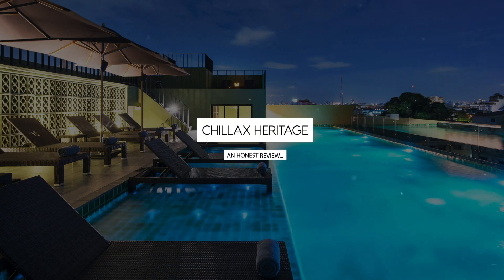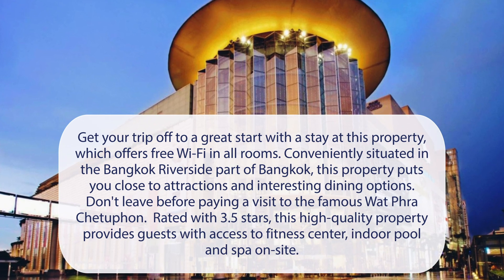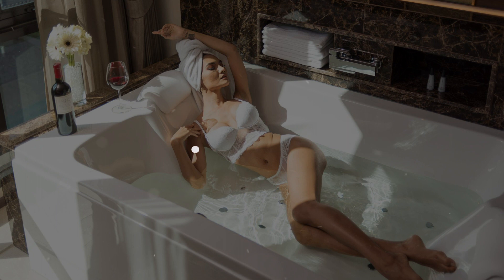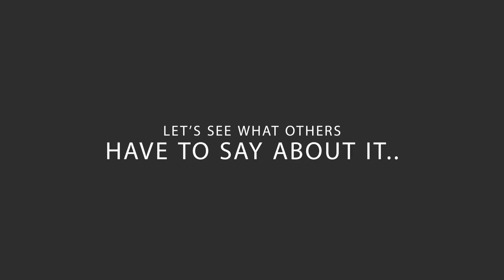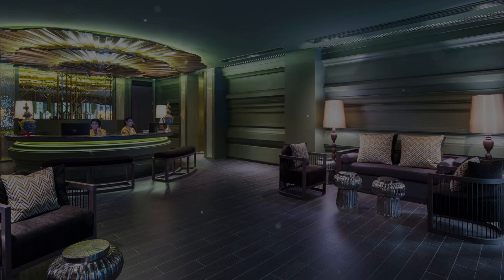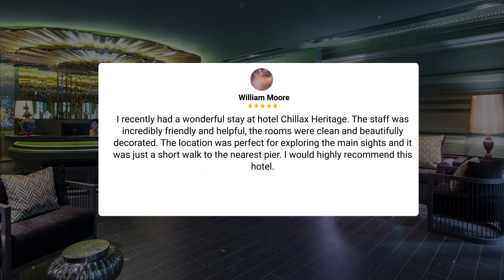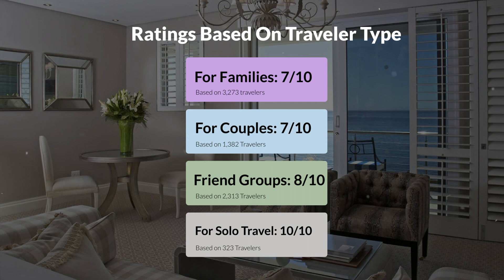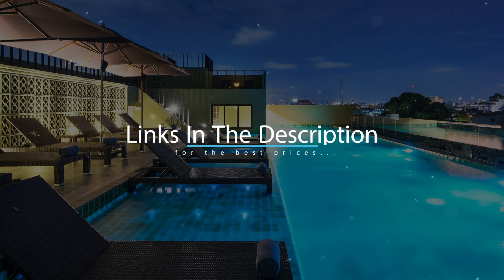Chillax Heritage Bangkok Review - Is This Hotel Worth It?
In this video, we reviewed the Chillax Heritage Bangkok based on its price, quality, value for money, and more. We also gave it ratings based on the travel type and more.

Additionally, we'll provide you with insights into the nearby attractions and activities that you can enjoy during your stay at Chillax Heritage Bangkok. Whether it's exploring the local culture, sightseeing, or shopping, we've got you covered.